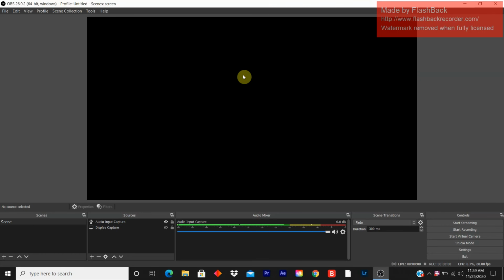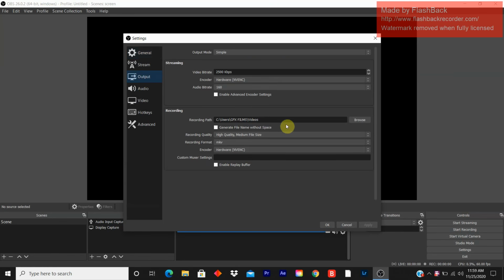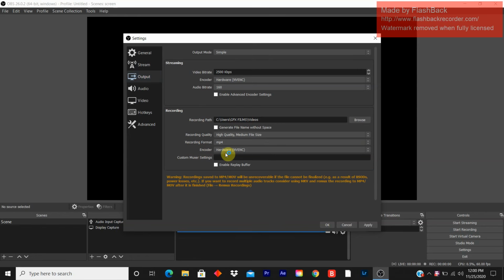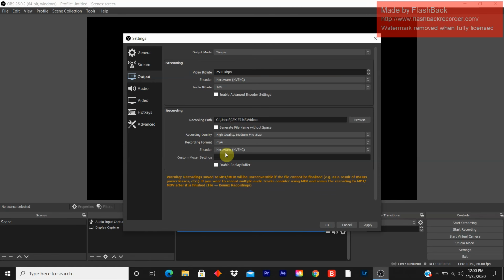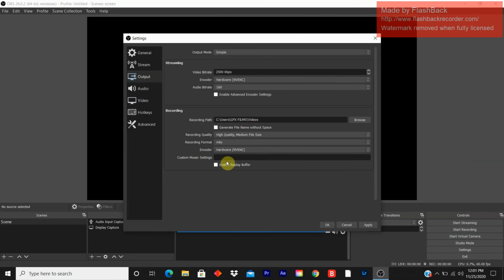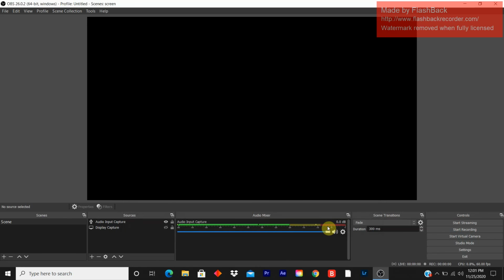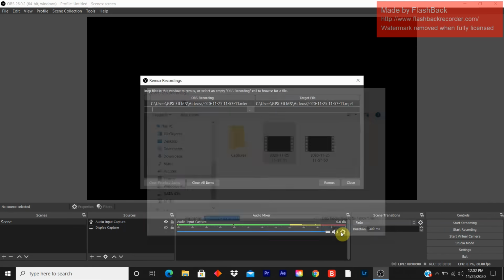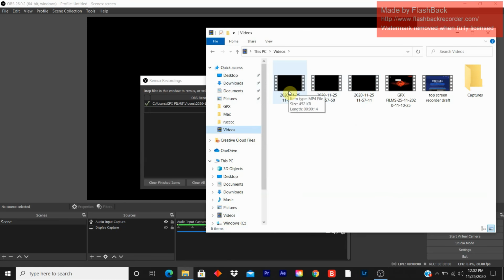How to convert mkv files to mp4 using OBS studio (2021)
Miami Videographer : @GPX FILMS